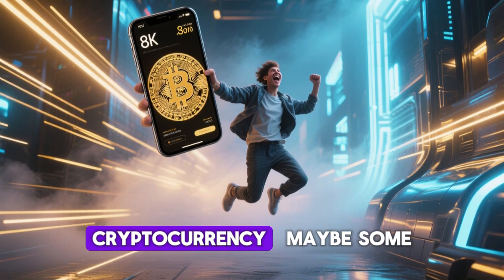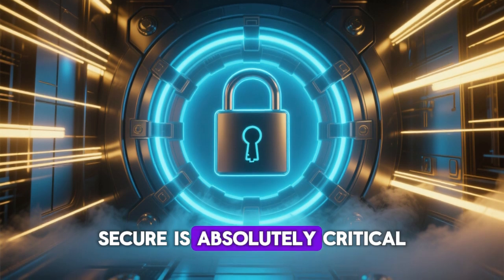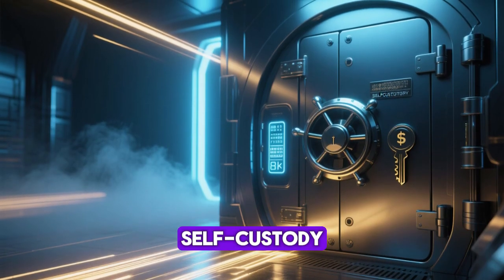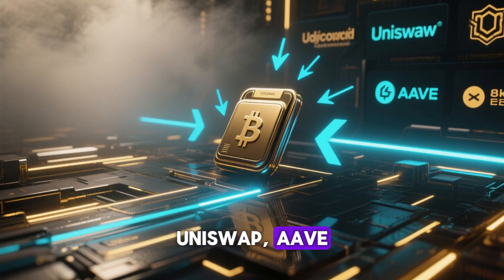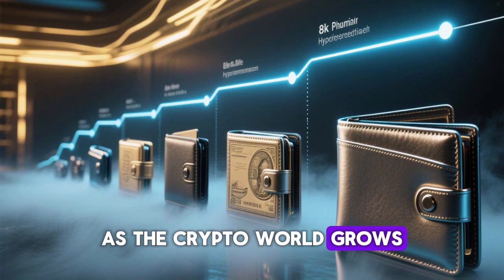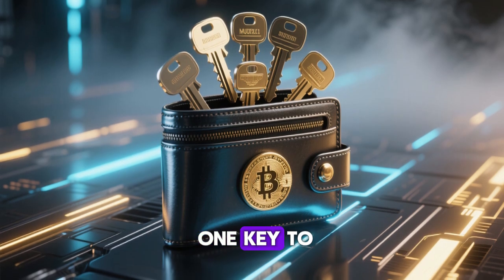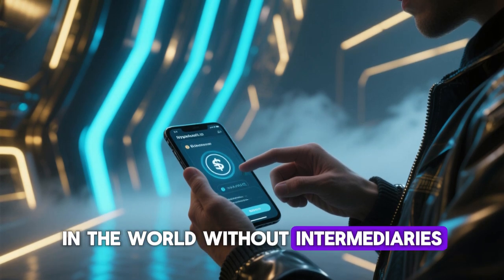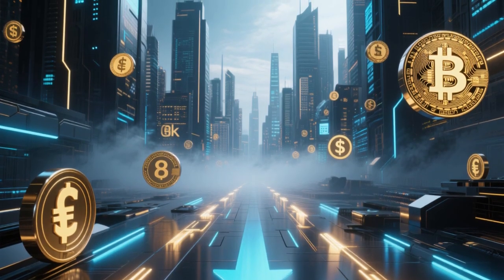What is a Crypto Wallet and How to Use It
What exactly is a crypto wallet, and how do you use it to store your cryptocurrency safely? 🔐
In this beginner-friendly video, we’ll explain what a crypto wallet is, how it works, and how to set up your first wallet to keep your Bitcoin, Ethereum, and altcoins secure in 2025.

You’ll learn the difference between hot wallets and cold wallets, how private keys and recovery phrases work, and how to send and receive crypto using your wallet — all explained in simple terms.

💡 What You’ll Learn in This Video:
– What is a crypto wallet and why it matters
– How a crypto wallet works (simple explanation)
– Hot wallet vs cold wallet
– How to create your first crypto wallet step by step
– How to send and receive cryptocurrency safely
– Common wallet mistakes to avoid
– Best crypto wallets for beginners in 2025

📘 Keywords naturally included:
what is a crypto wallet and how to use it, crypto wallet explained for beginners, how to set up a crypto wallet 2025, how crypto wallets work, best cryptocurrency wallets for beginners, how to send and receive crypto, difference between hot and cold wallets, crypto wallet step by step guide, how to use metamask wallet, how to use hardware wallet, crypto storage explained simply

⚡ Why You Should Watch:
If you own or plan to buy cryptocurrency, knowing how to store and manage it safely is essential. This video walks you through everything you need to know about crypto wallets — even if you’ve never used one before.